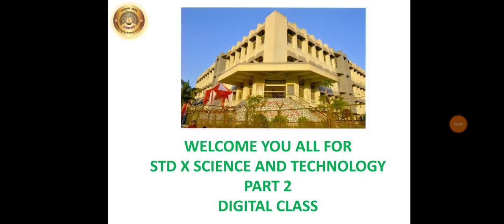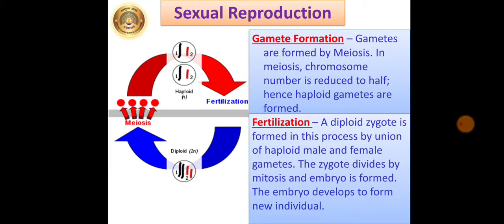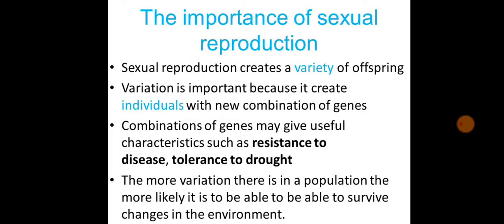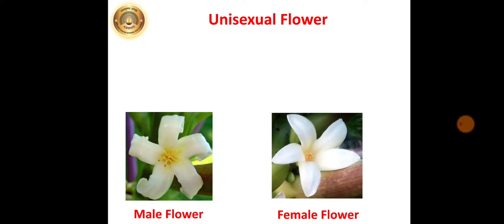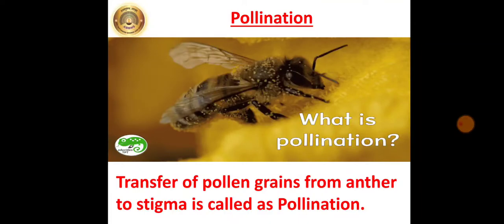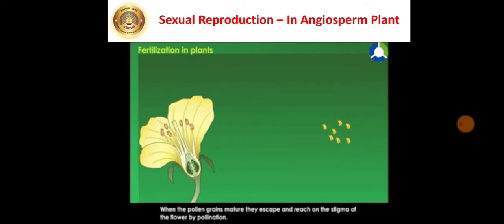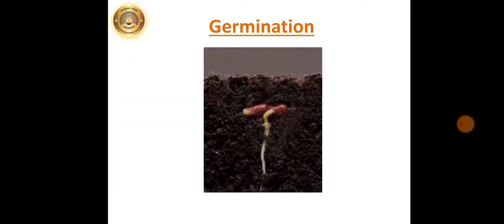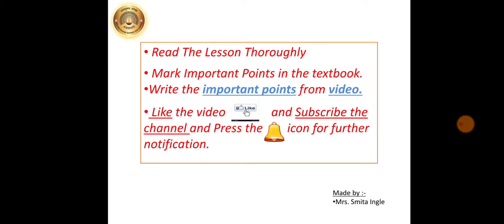Std X Science and Technology Part 2 Lesson no 3 Life Processes In Living Organisms Part 2 Video 2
This video explains you about the Sexual Reproduction In Living Organisms

It also explains you about the Sexual Reproduction In Angiosperms.

Parts of Flower and their functions

Double Fertilization

Germination